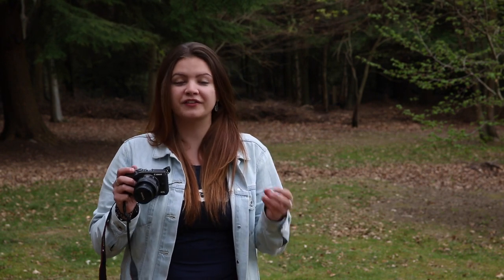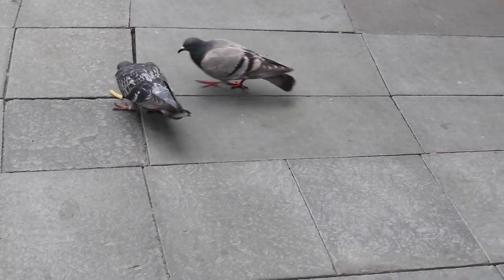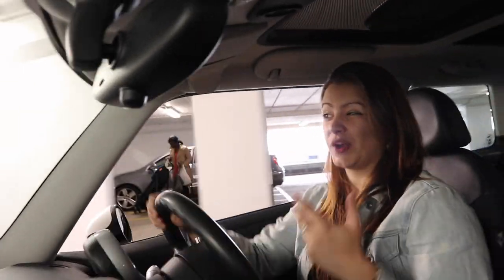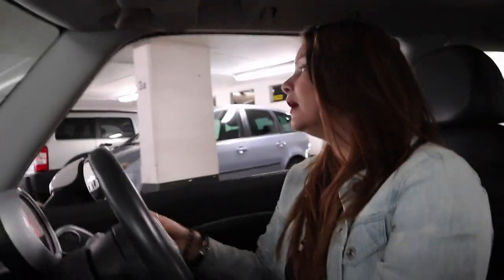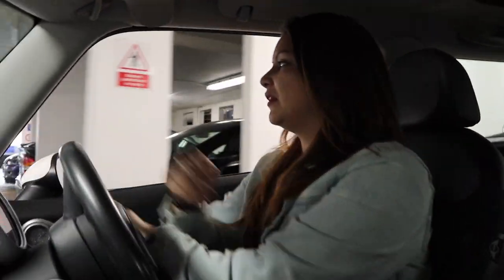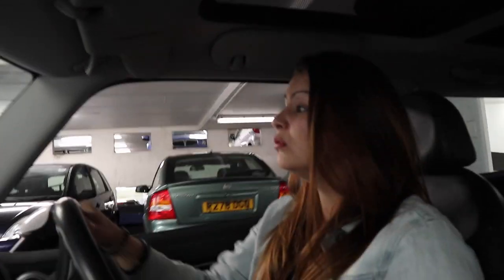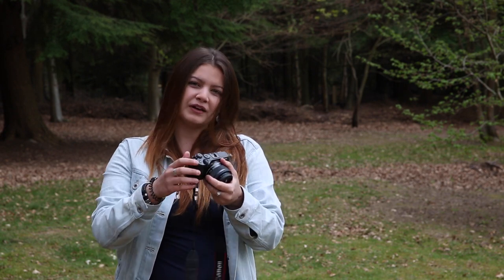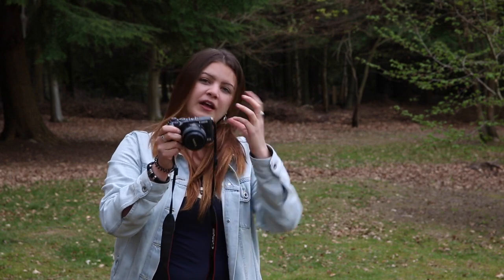Canon EOS M6 In Depth Hands-On Review - Blogging & Vlogging around Brighton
What's the Canon EOS M6 like for vlogging and shooting videos for blogs? In this video, Amy tests and reviews the EOS M6 around Brighton, giving the 5-axis digital image stabilisation for video a thorough test, and finding out how capable the EOS M6 is for shooting video both indoors and outside and in changeable lighting conditions.

This in depth review covers the most important elements of the camera for vlogging and bloggers - the 180 degree flip up screen, the excellent 24.3MP sensor for still images, the 5-axis digital image stabilisation, the continuous autofocus in video, and the dynamic range and capabilities of the camera in various lighting conditions, including going up the Brighton i360 at night!

Find out more about the Canon EOS M6 at Park Cameras